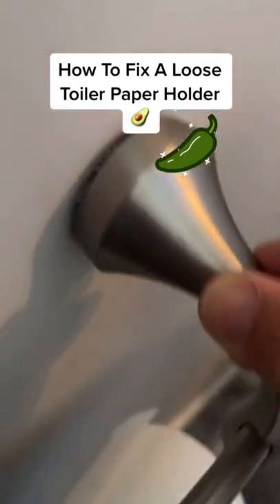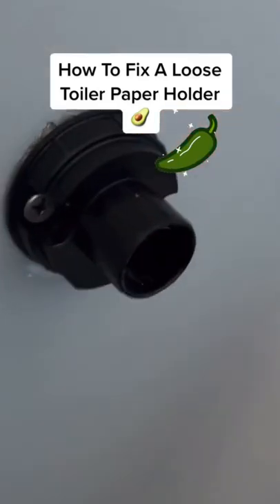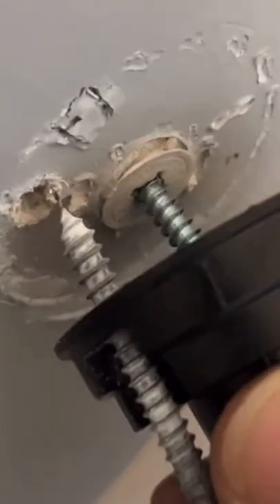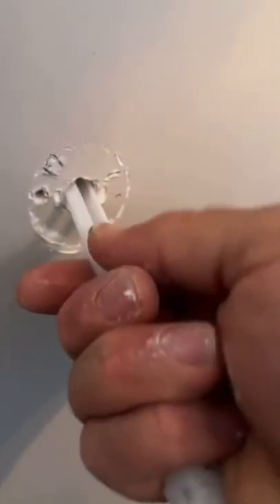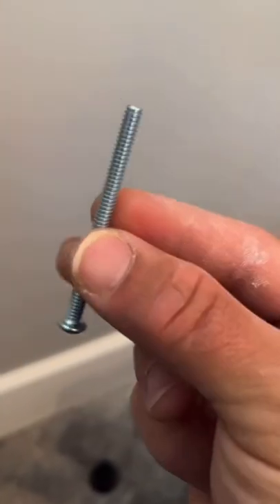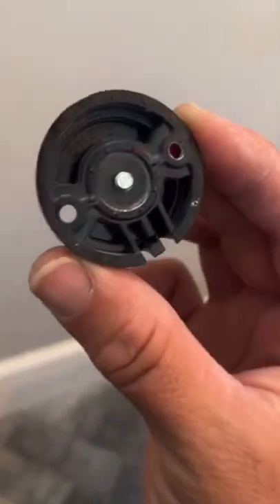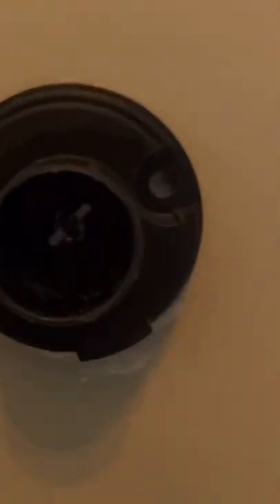To Fix A Loose Toilet Paper Holder.